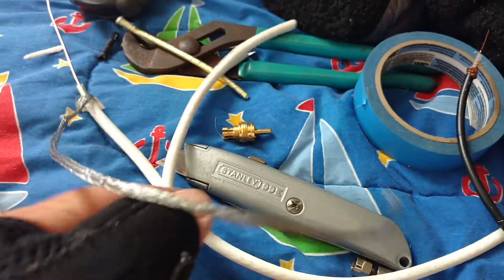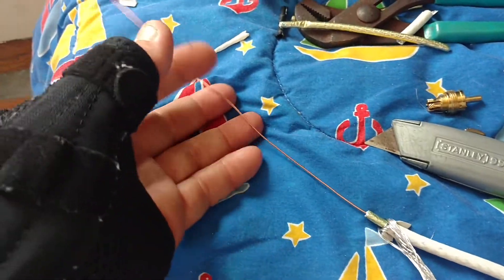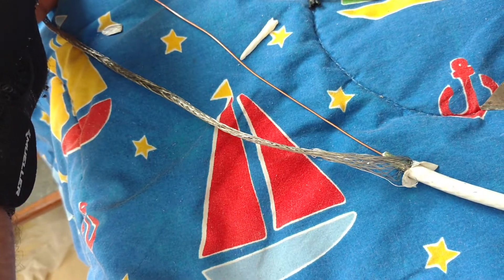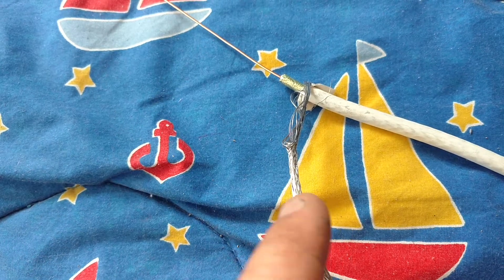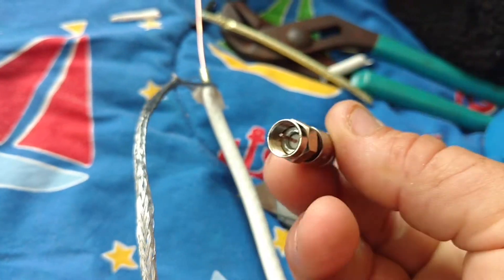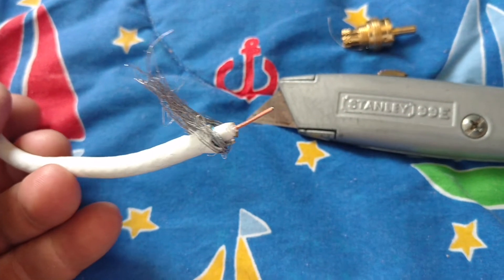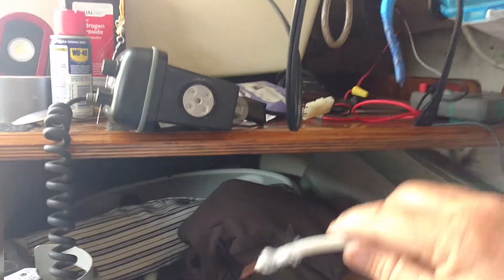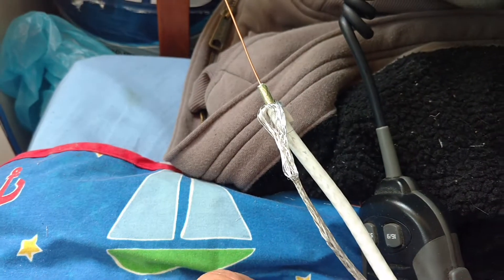Emergency VHF Antenna made from TV Coaxle Cable